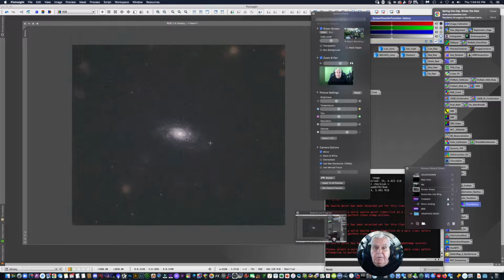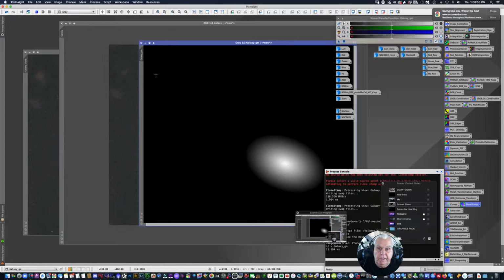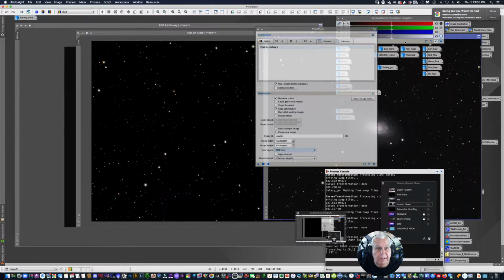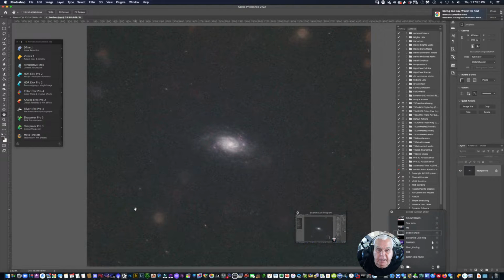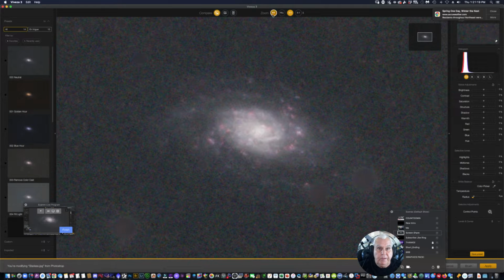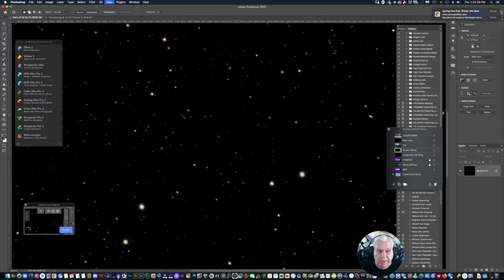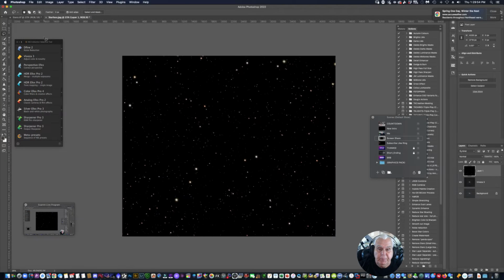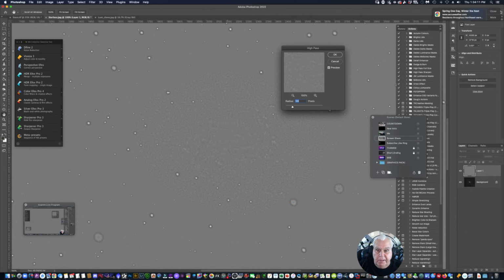Starnett++ Part III - Using Photoshop To Clean Up The Background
This video is a redo of a video that I did earlier today.  My entire screen wasn't being shared.  I will  prepare the "Target with Background" for "Star" Recombination.   PixInsight and Photoshop tools will be used.